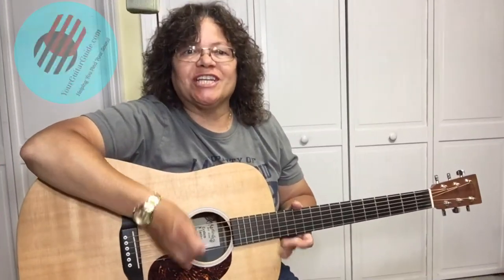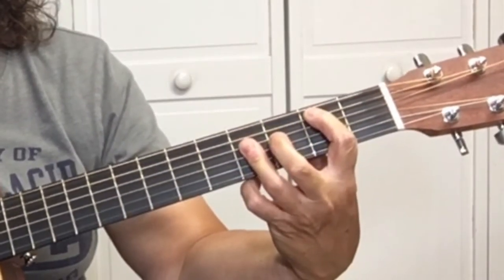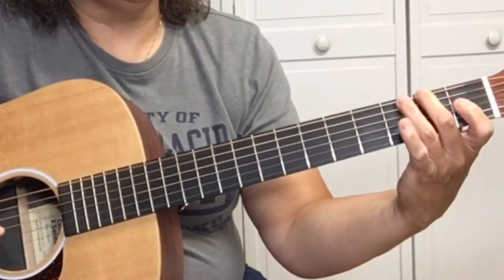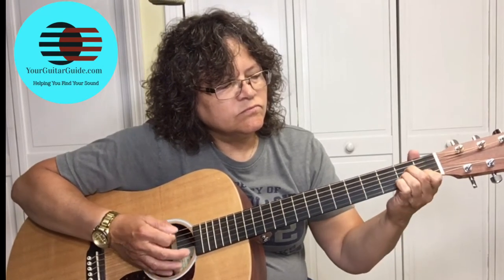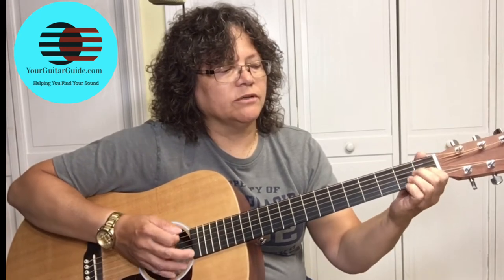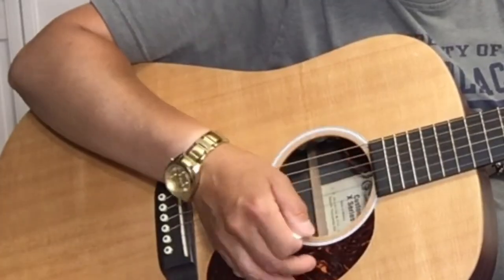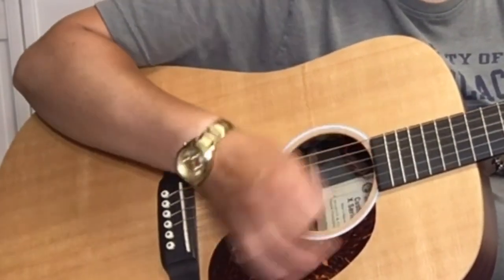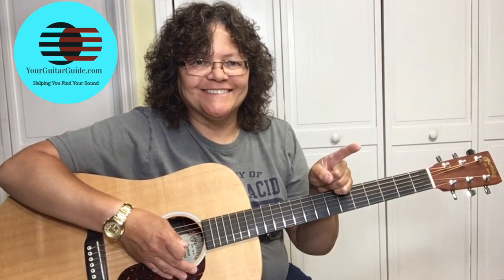Play Guitar in the Style of Ten Years After (Beginner Chords) Guitar Lesson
Play Guitar in the Style of Ten Years After (Beginner Chords) This is a fun song to play let me teach you how. YourGuitarGuide.com : Play guitar in this style - I'd love to change the world by Ten Years After.

Related Content
Extra Bonus for this Video:

About this Video: A new guitar lesson from Sharon YourGuitarGuide . Learn how to play an acoustic guitar in the style of Ten Years after. The song I'd Love to Change the world has some great chords and fills. Learn 4 easy chords beginner guitar chords, and the notes to connect it all together.